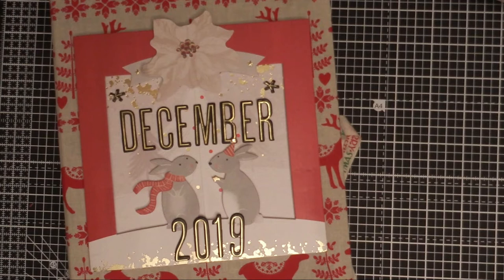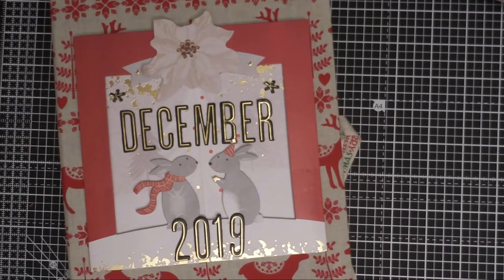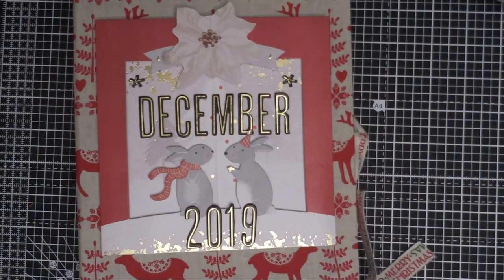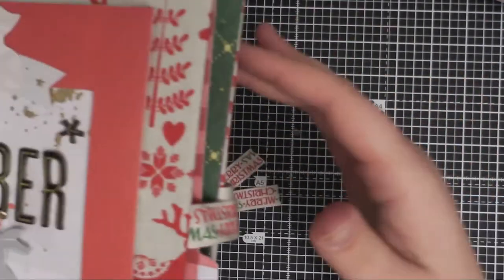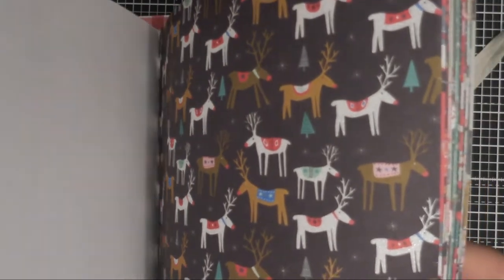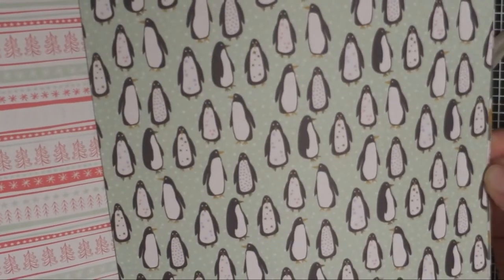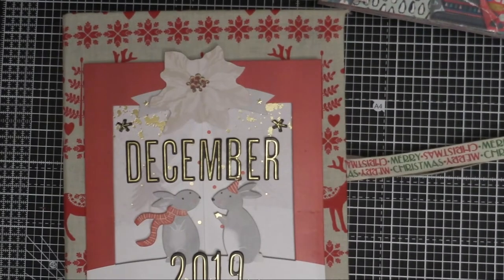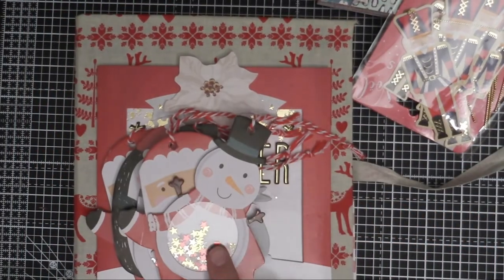December Daily 2019 - Prep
Hi. and welcome to my craft channel. I am a 24-year-old crafter (85 at heart!) who loves everything paper'ie! Paper pads, embellishments, stickers yeah you name it! I've been a crafter for many years, but my love for paper crafting has become almost an addiction! Like most crafters - I've been through all the different phases... freehand embroidery, knitting, jewelry making, etc. but I always fall back on cardmaking. I don't think anything beats cardmaking. I have made lots of wonderful friends through the craft community on youtube, and I would love to get to know you!